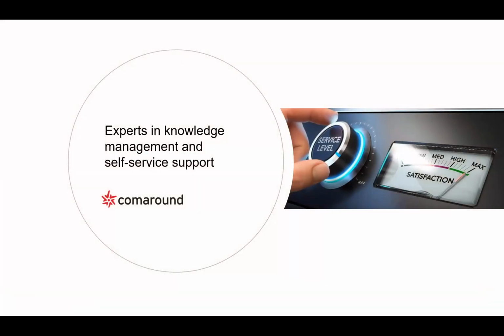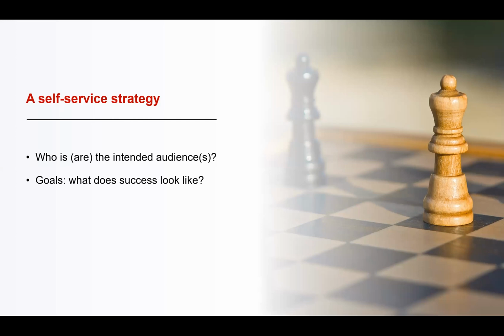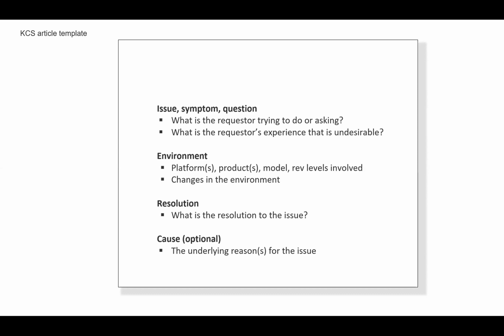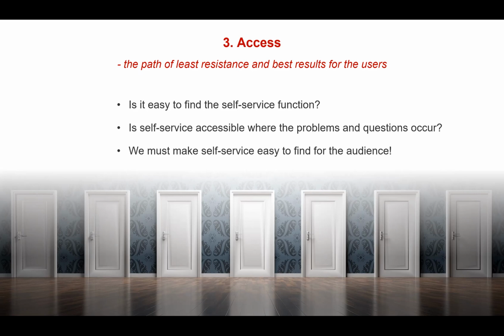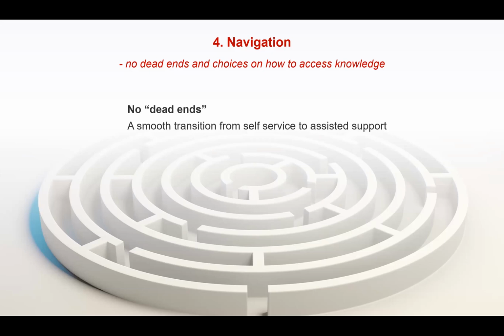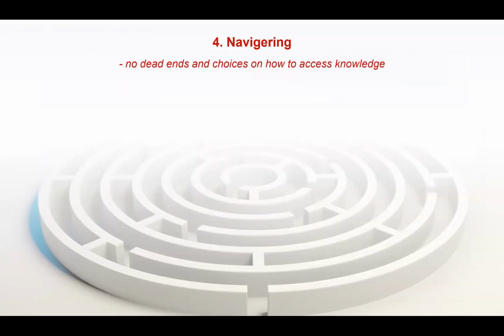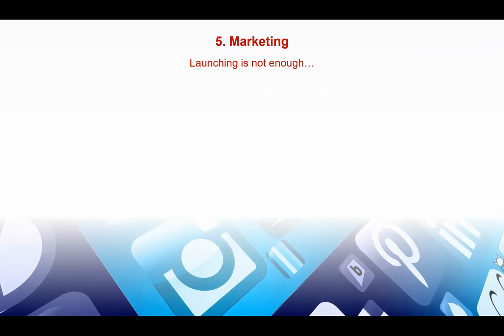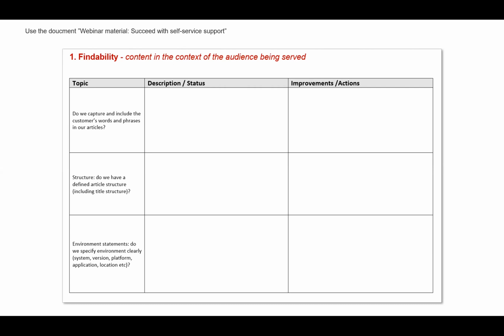[English] Webinar: Succeed with self-service support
A webinar about what makes self-service support an appreciated and positive support channel for your customers and users.

Within the KCS® (Knowledge-Centered Service) methodology, 5 critical factors for “self-service success” have been identified, which we will go through.

You will receive work material to subsequently carry out an evaluation of your self-service function to identify which areas you need to focus on in order to succeed.

What you will learn:

• The success factors for self-service support
• Solutions (technology and process) that you can use
• How you can decide which factors you need to focus on to improve your self-service function

The webinar presenter is Heléne Källgården, Project Manager, KCS Trainer & Consultant at ComAround.